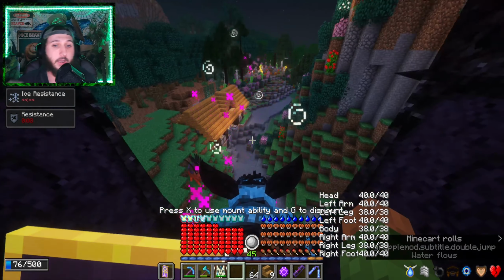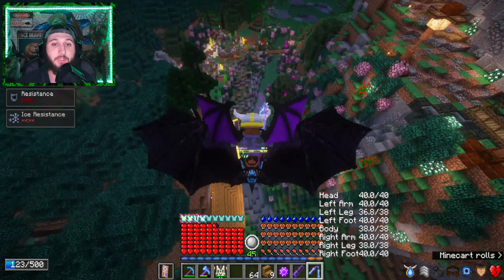Minecraft - RL Craft Ep. 52 Hermitcraft Application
Join us on our first adventure into RL Craft where we play on the hardest difficulty and attempt to complete just about everything.  This will be a series played over a long period of time, yes we will die but that will not stop us from continuing our journey!